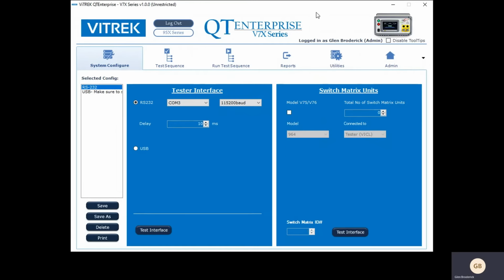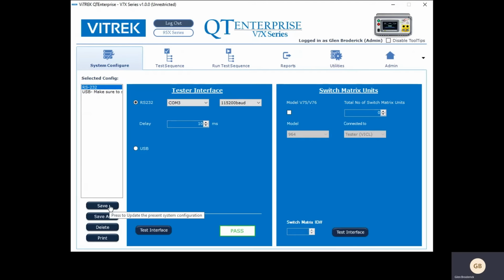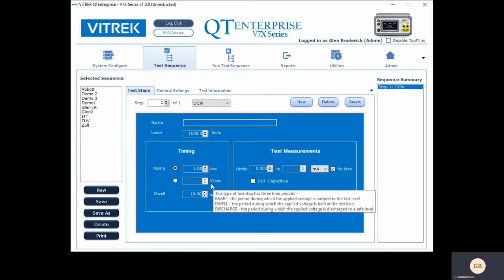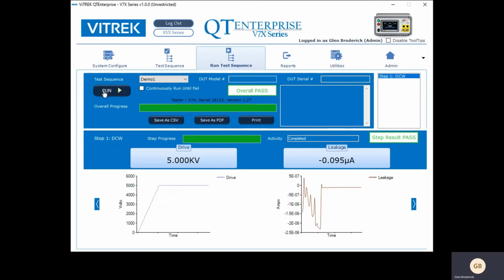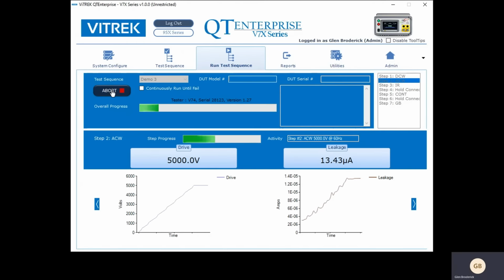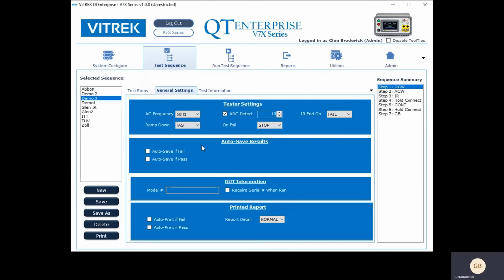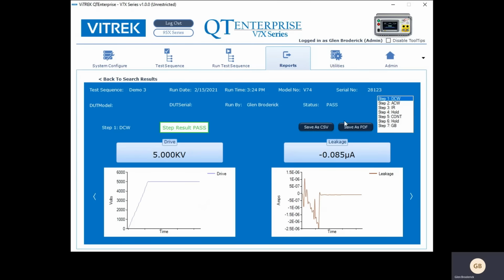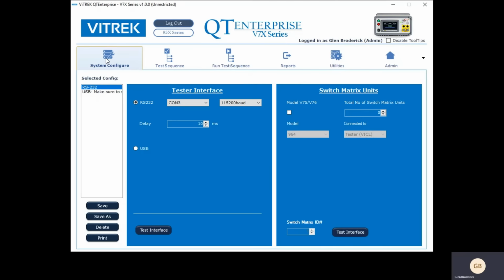Vitrek QT Enterprise Demonstration - When used with Hipot Testers